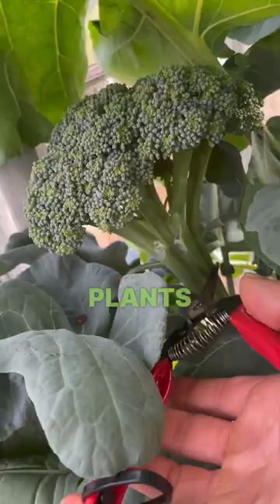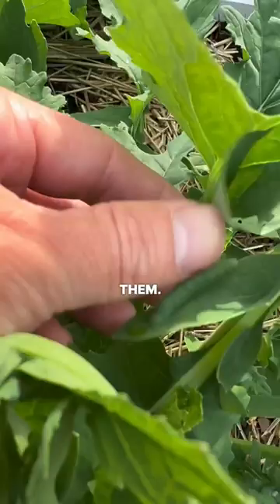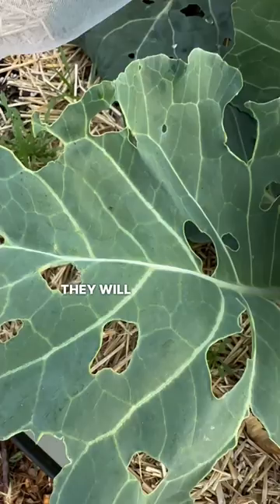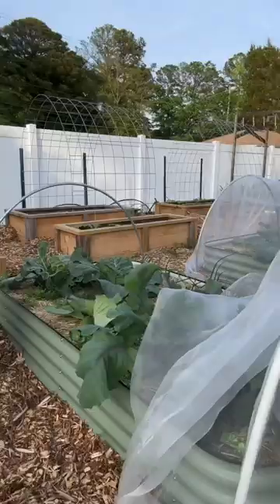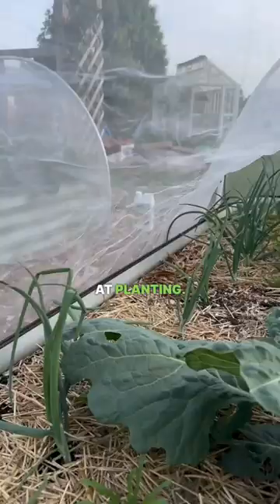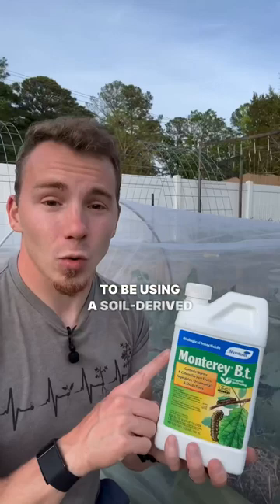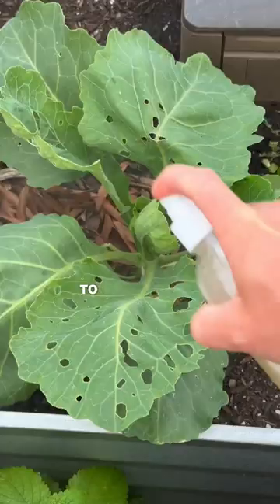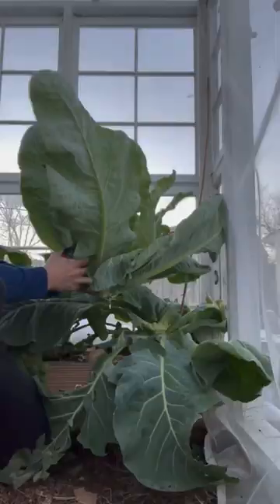How to Protect Cabbage Family Crops from Pests 🐛 🥬 (Broccoli, Cauliflower, Cabbage, Kale, etc.)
Protect your cabbages, broccoli, cauliflower, and kale for unwanted pests. 🐛 🥬
Brassica, family plants and pets go hand-in-hand so in order to be successful, you need to protect your plants. 1. covering your plants with a netted row cover is one of the best ways to protect your plants and literally prevent the butterflies and moths from even being able to lay their eggs on your brassicas.
2. The second option is more reactive, then proactive because you’re only going to have to use it if you see worms and eggs on your plants. Bacillus thuringiensis is the answer. Otherwise known as BT, it is a soil derived bacteria that specifically targets the larva of butterflies and moths. Yes, this method can also affect beneficials but most times it’s really your unwanted pets that are going to be fluttering around your brassicas.
To beat the pests and protect beneficials combine these two methods. After spraying BT, re-cover your plants as it will protect the beneficials from getting to your crops and you’ll only get rid of those unwanted cabbage worms.
If you really want to start succeeding and growing your Brassica family plants extremely well I would highly recommend becoming more familiar with covering your plants as soon as you plant them, and utilizing BT if necessary.